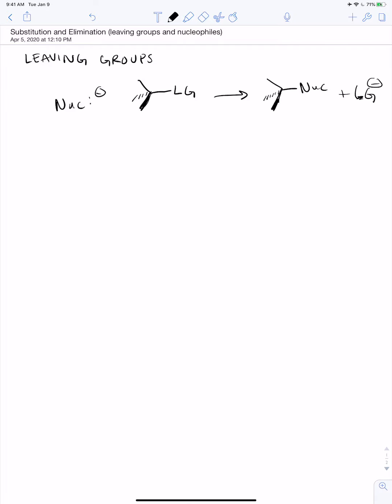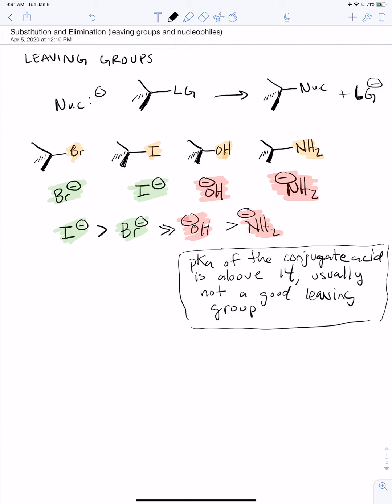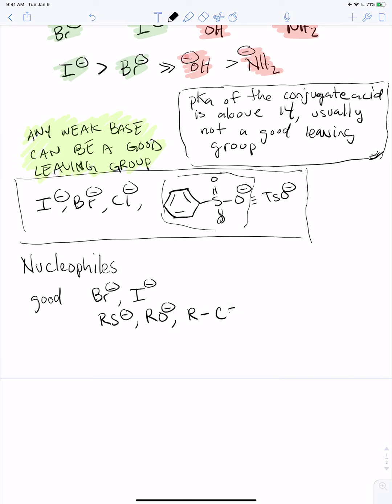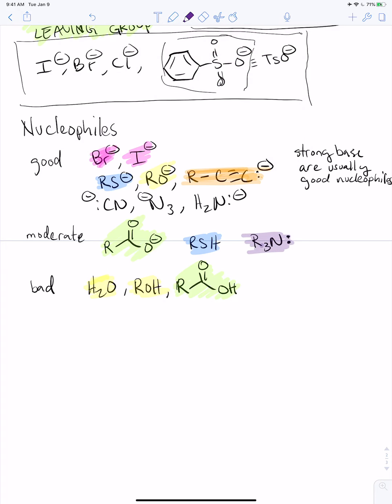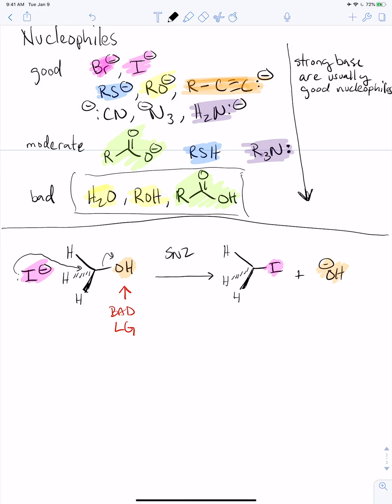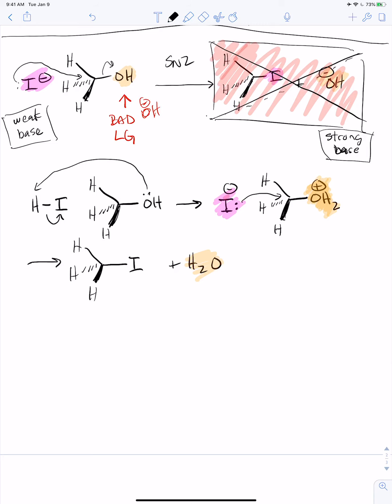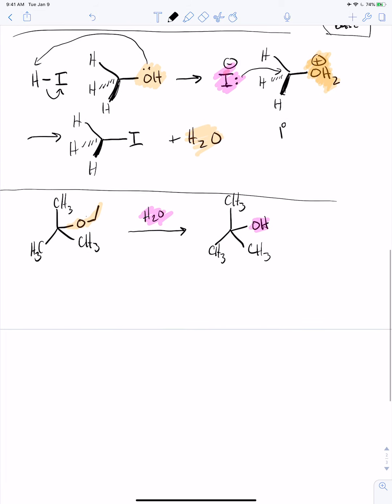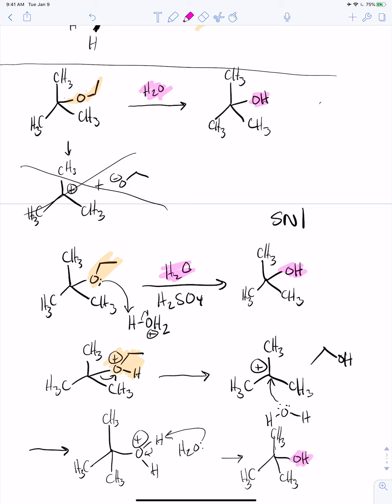Substitution and Elimination - leaving groups and nucleophiles